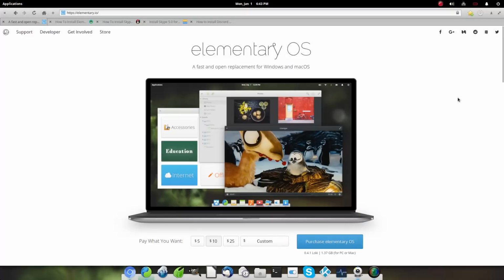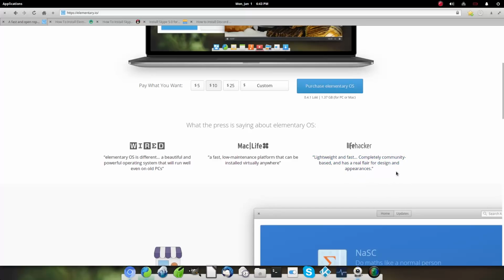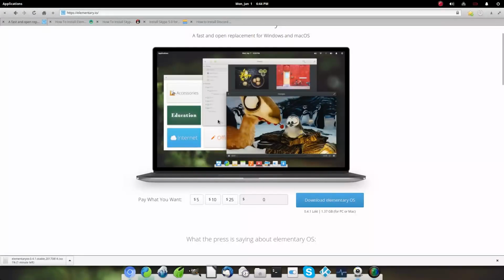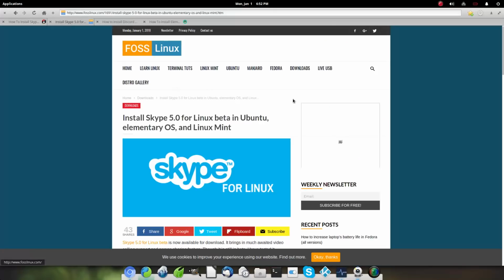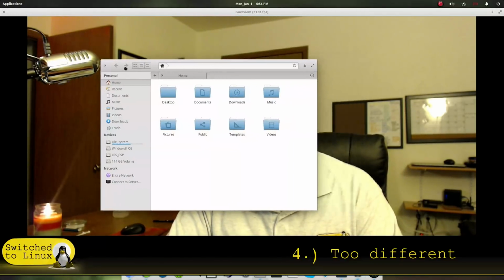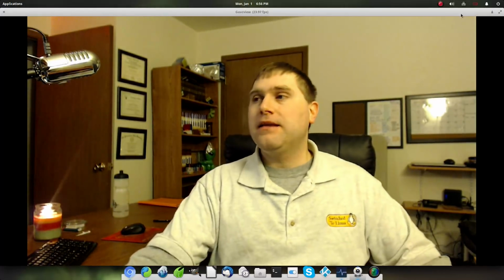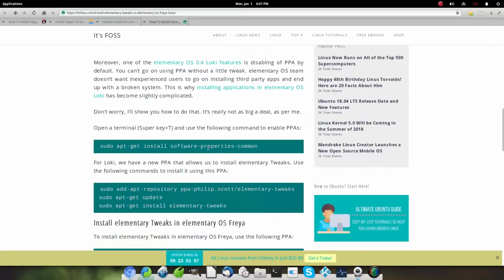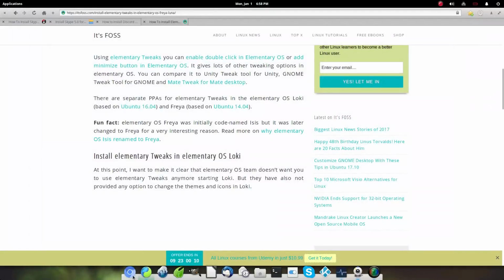Top 5 Reasons Elementary OS is Not for New Linux Users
Elementary is an Ubuntu-based distro that has been touted as a great new distro, but I have had numerous problems with it.  I have a lot of challenges but these are my top reasons it is not for new users.

1.) Several Installation Issues
2.) AppCenter Kept Crashing
3.) Complicated steps to install common common applications
4.) Too Different in Use and Appearance
5.) Inconsistent Online Solutions